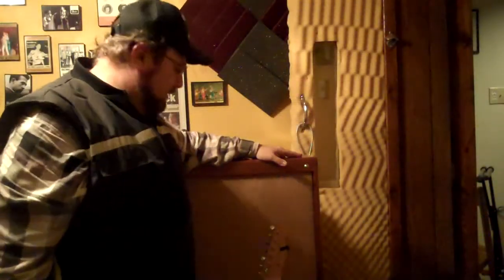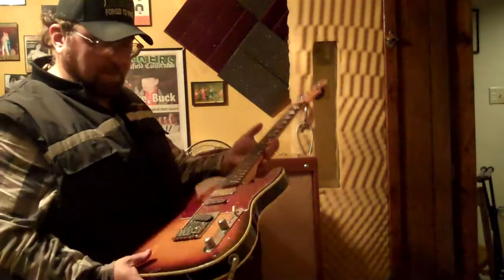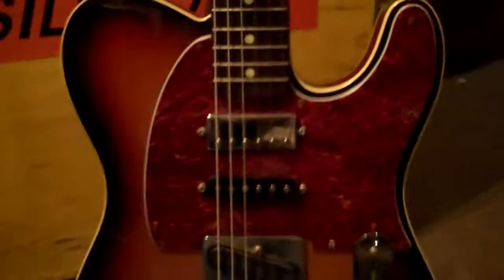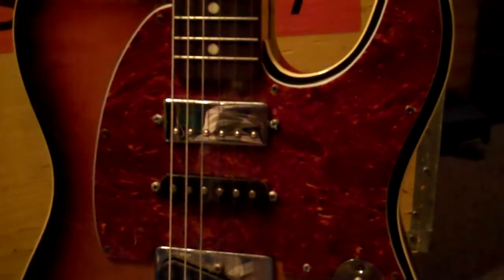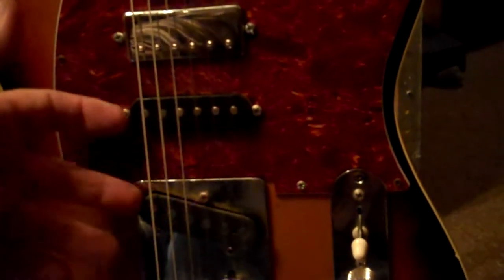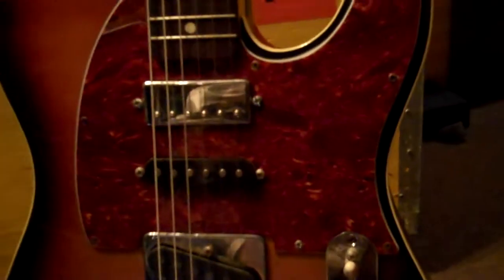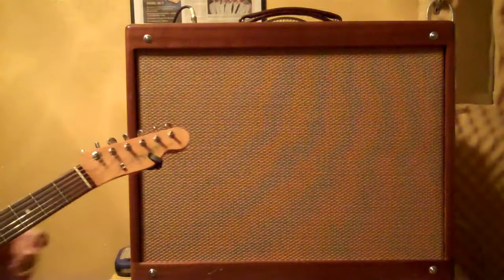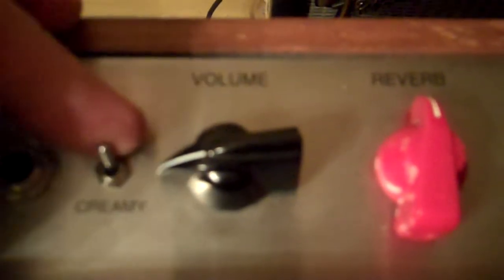Demo of a 2005 Alessandro Rottweiler Tube Guitar Amp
The Alessandro Rottweiler.
A wonderful sounding tube amp with a Fender Telecaster played through it.  Amp features point to point wiring in true boutique fashion.
Recorded using a Flip Video Camera. Sounds like the camera added some compression to the audio.  The Tele was plugged straight into the amp.  No outboard effects were used.

Thanks to Brian Zehrung for this amp.  It is truly appreciated.  It is the finest amp I have ever played through.  Amazing clean tone!  When it is crunch time, my Ibanez Tube Screamer makes this dog rock!!

Recorded 11/17/2016
Ward Drive Studios, USA